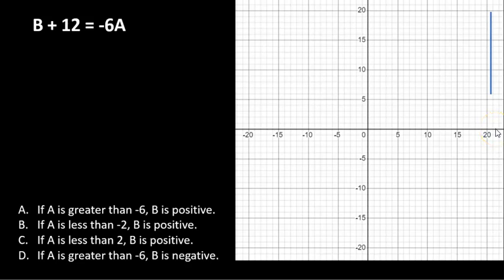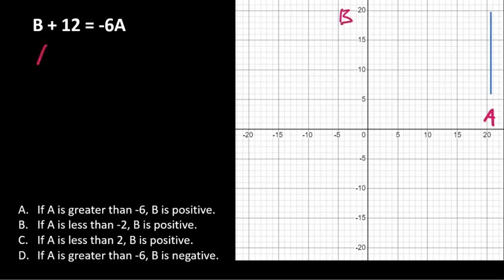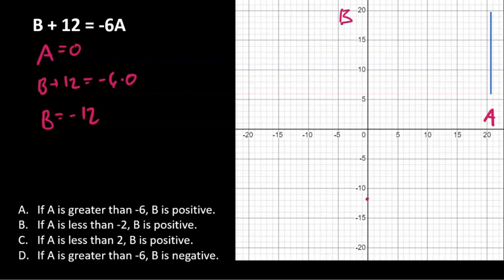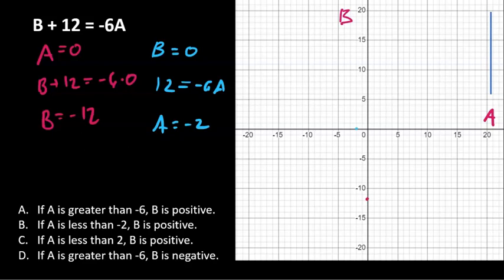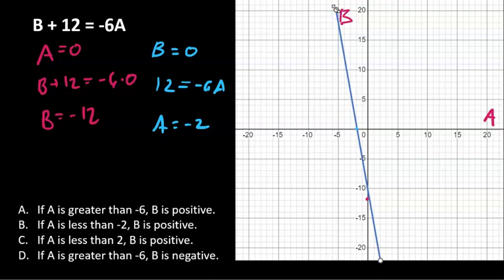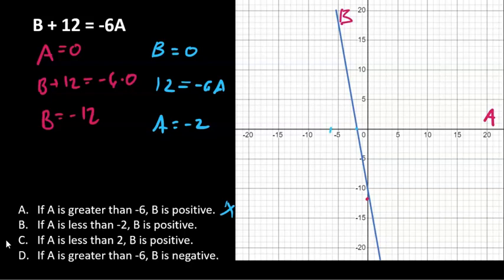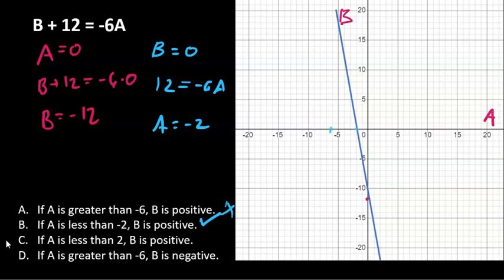analyzing functions intro 5 - video solution